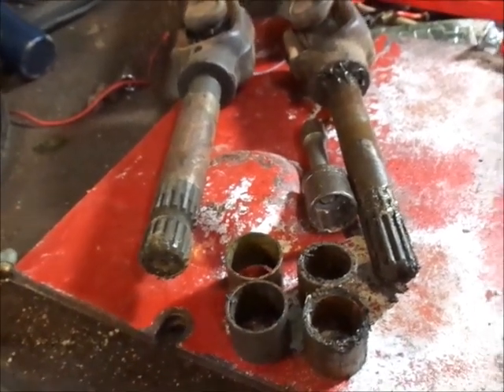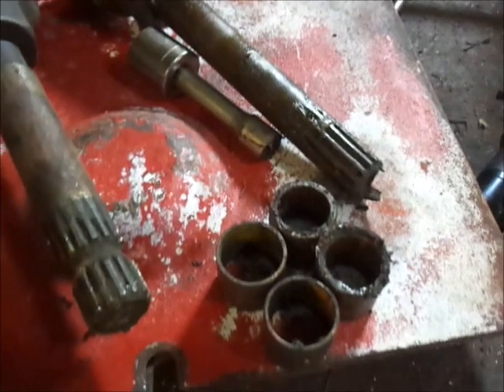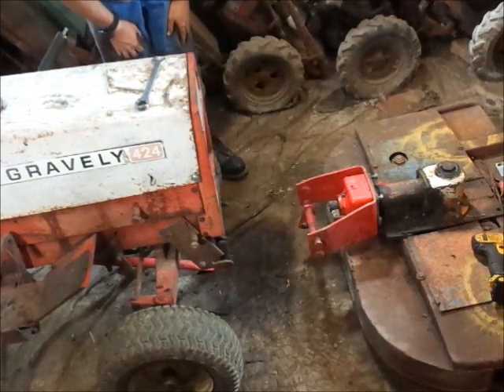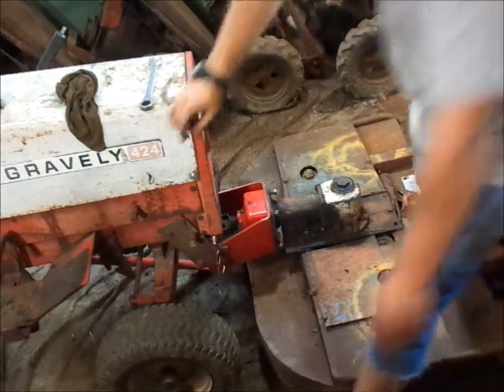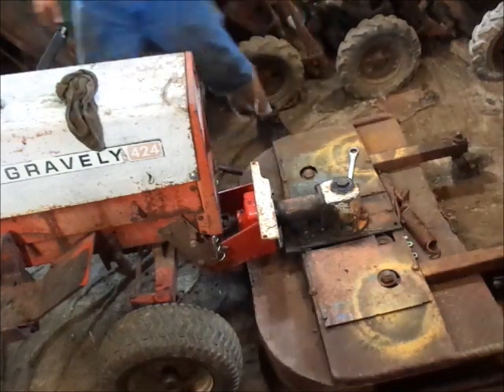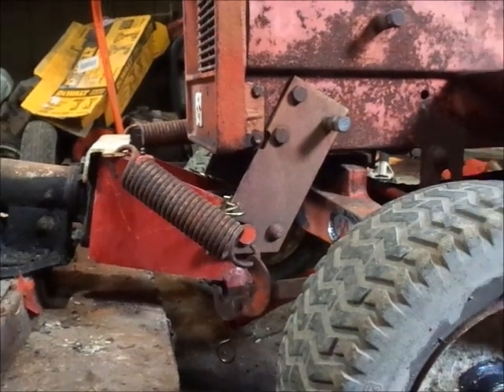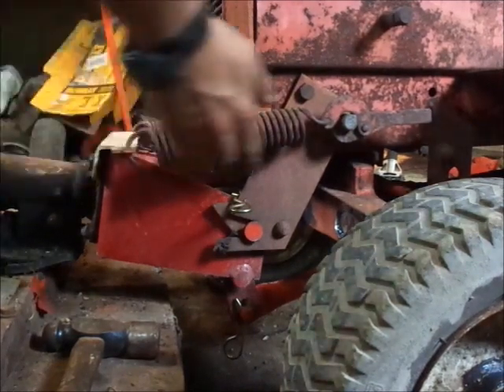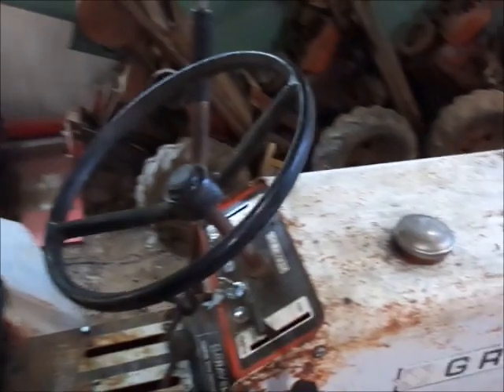67 424 front adapter drive parts installed part 2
67 424 front adapter drive parts installed part 2